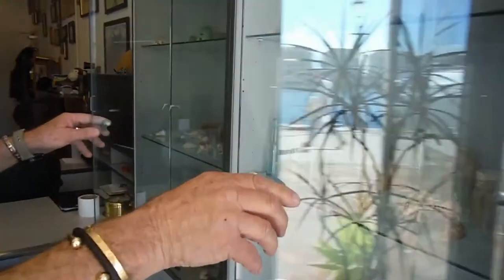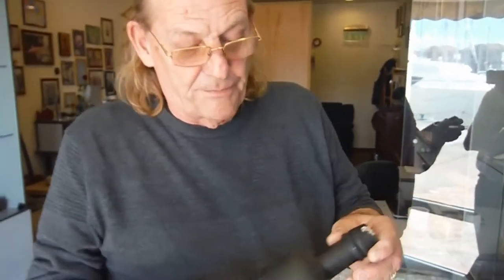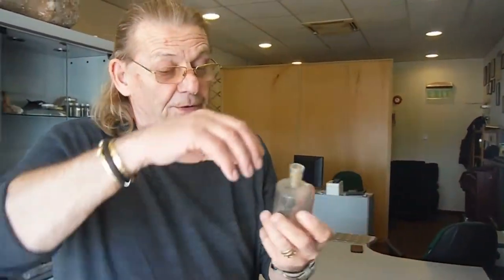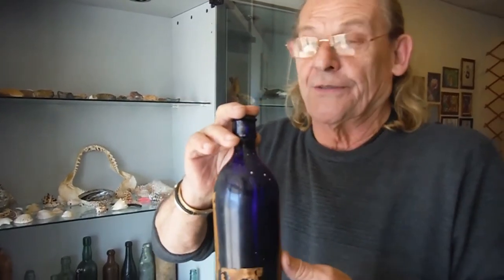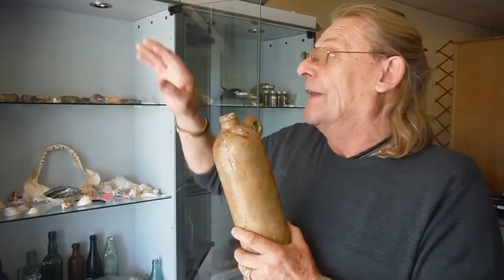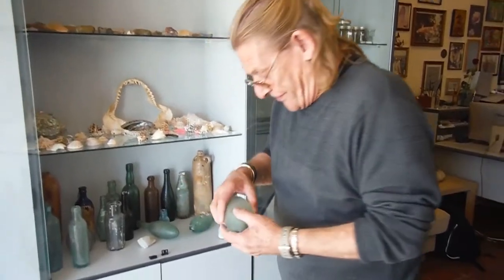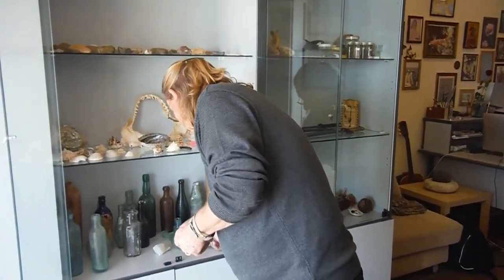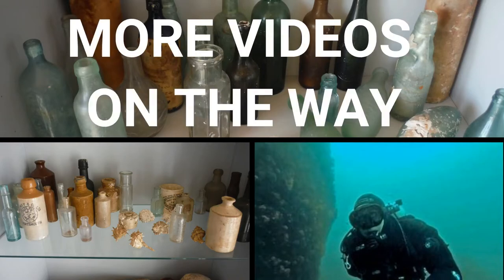SEABED BOTTLES & HISTORY WITH DR ERIC SHAW part 2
BOTTELS FROM THE SEA BED PART 2 OF THIS GREAT LITTEL SERIES FROM  GIBRALTAR WITH MY UNCEL DR ERIC SHAW
HOPE YOU ENJOY MORE ON THE WAY